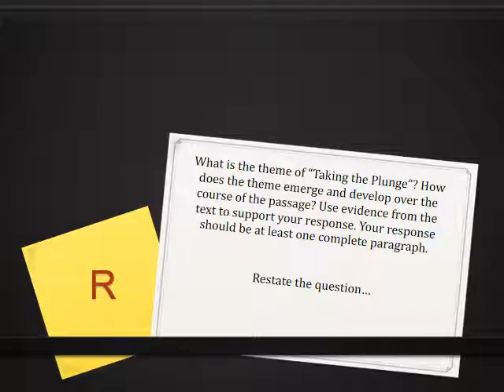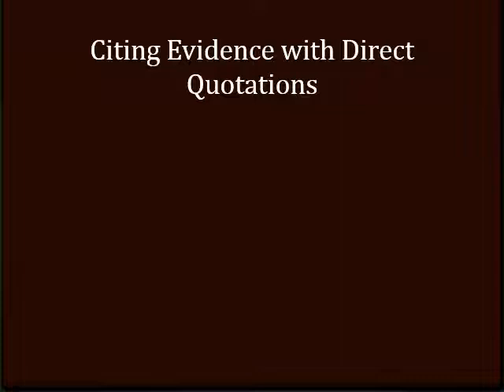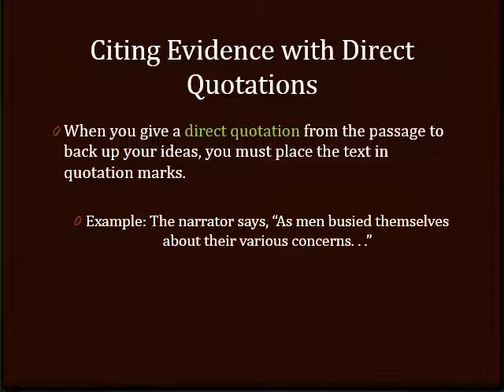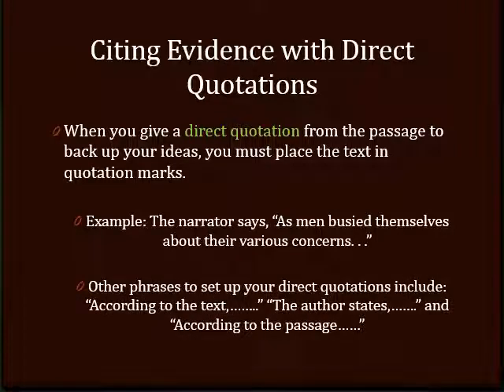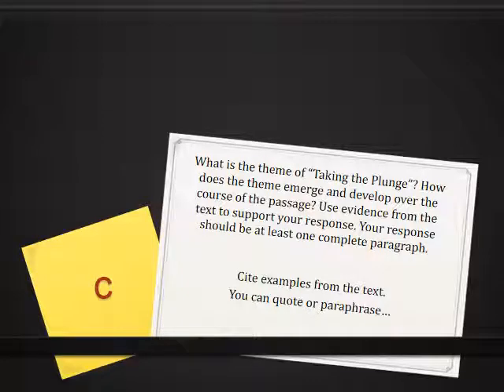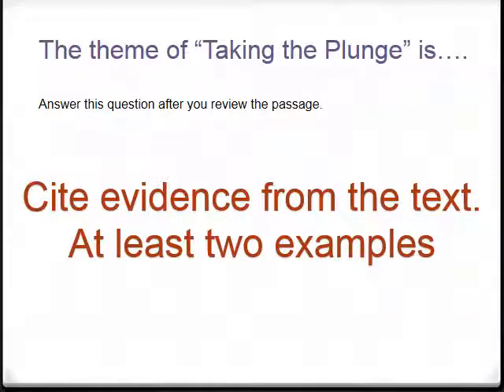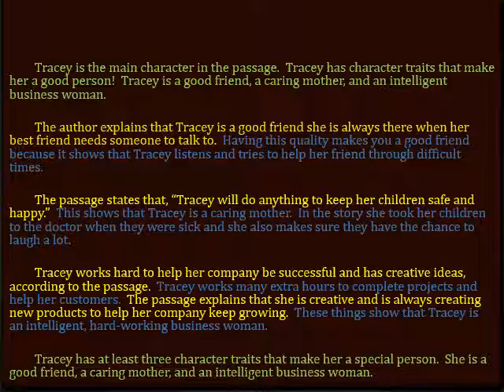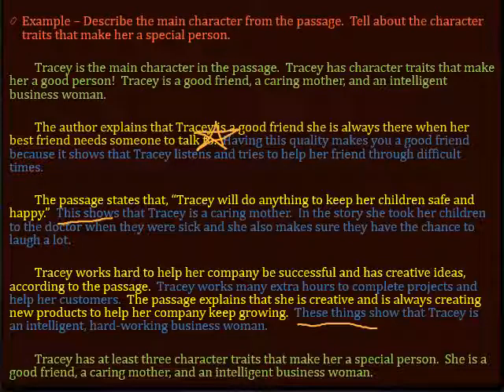How to Answer Constructed Response Questions RACE Taking the Plunge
This one is complete.